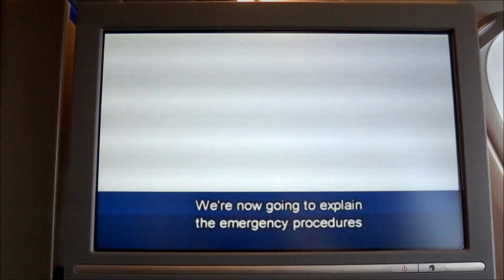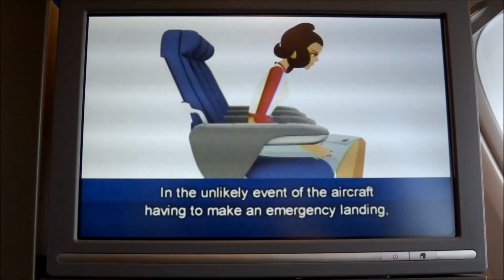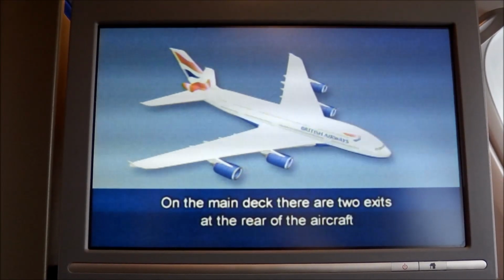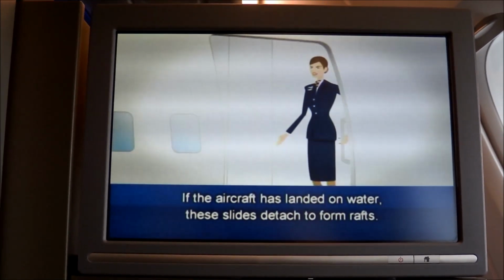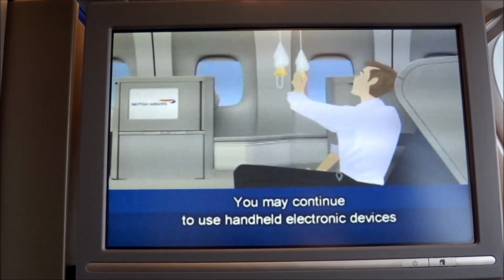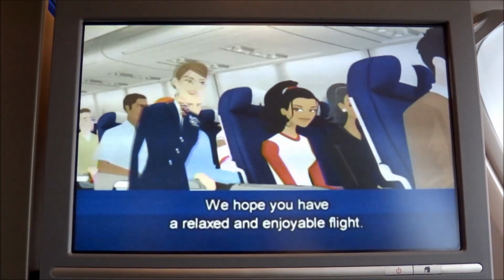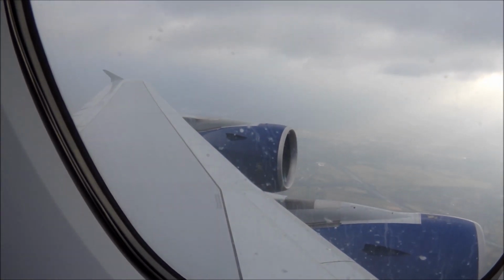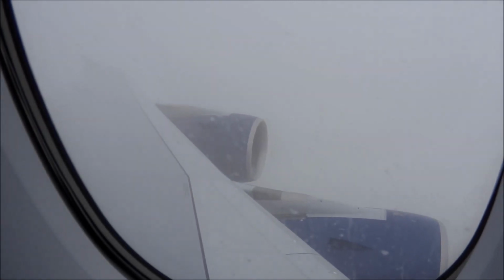British Airways A380 business class London to Los Angeles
Each week, I upload one new clip about luxury travel & my travels around the world.

The latter includes flights with Etihad, Qatar, American, Emirates, Swiss, Austrian Airlines, and Cathay Pacific to name a few.